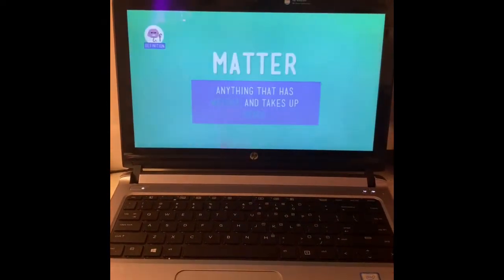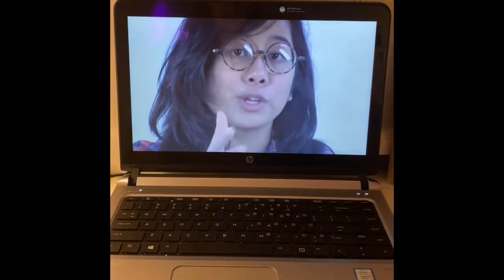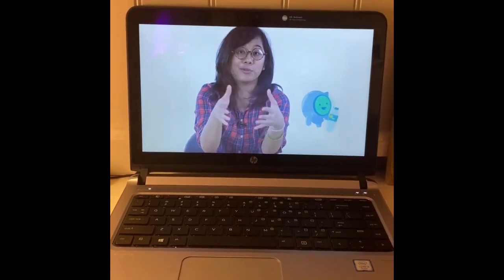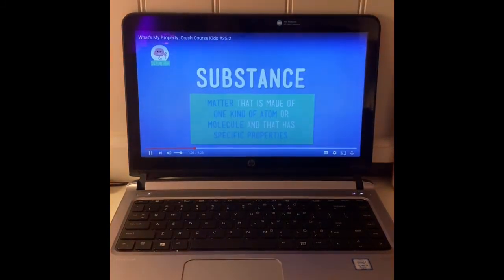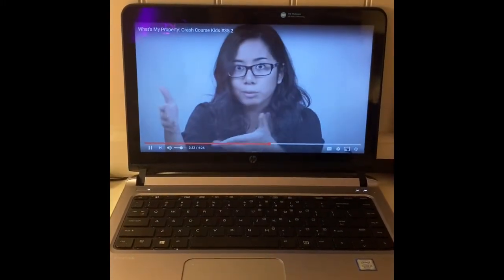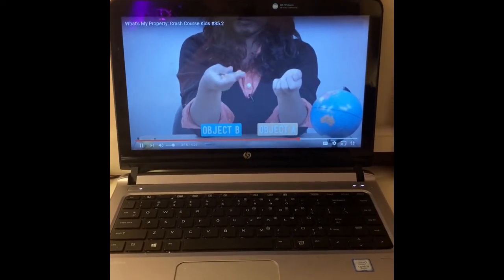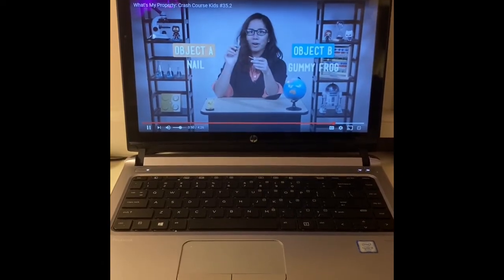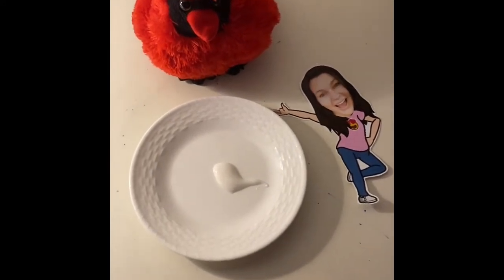Learning With Little Tweet - Mon 5/18 PART 3